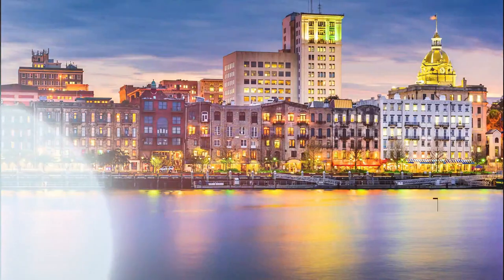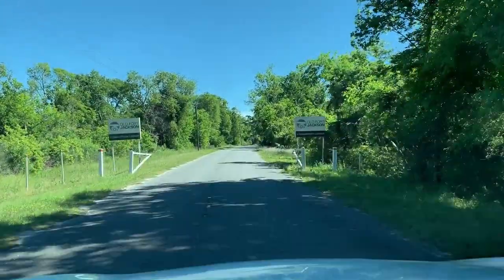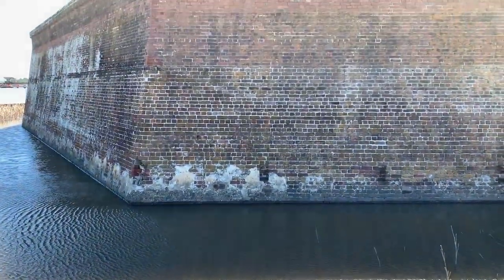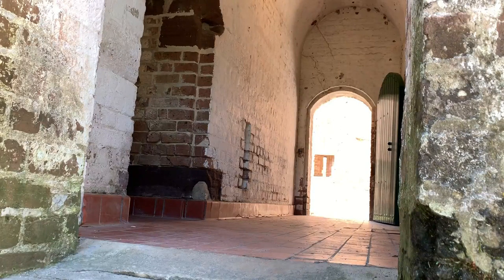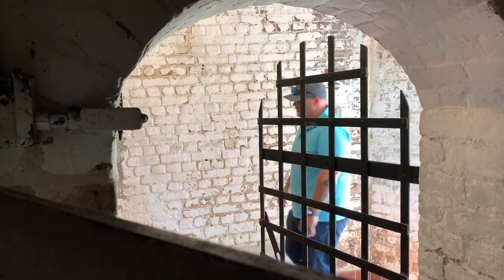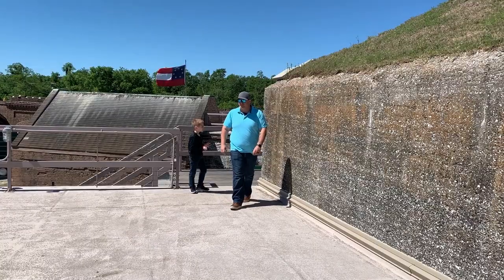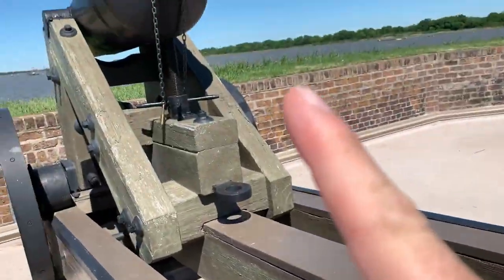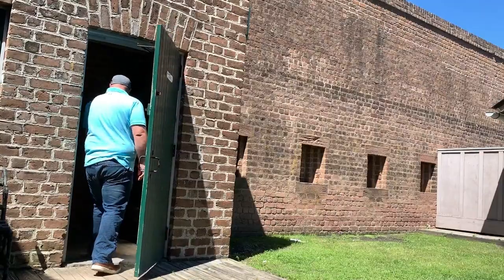Savannah georgia tour; Old Fort Jackson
Follow our tour of the historic Fort Jackson just outside of Savannah, GA. this is a great sight if your in town!

travel, tours, savannah, las vegas, disney